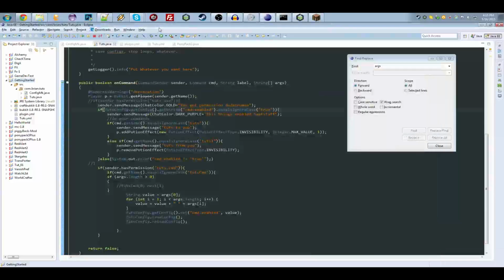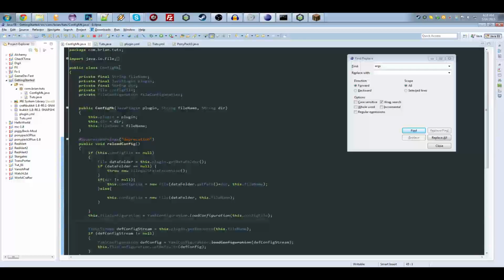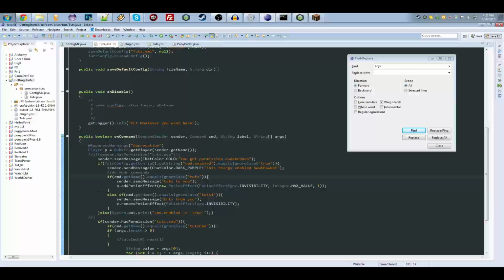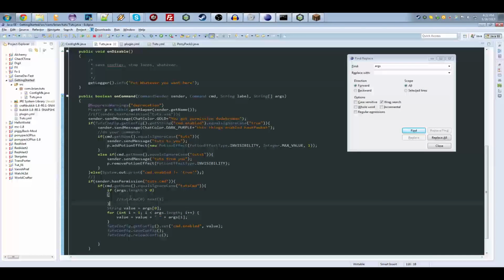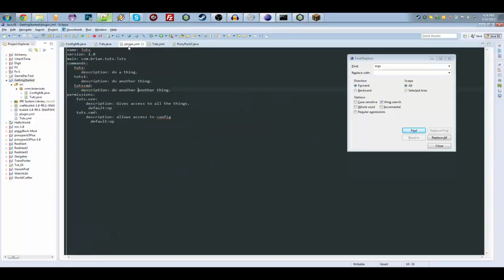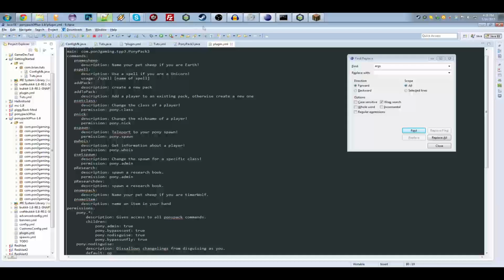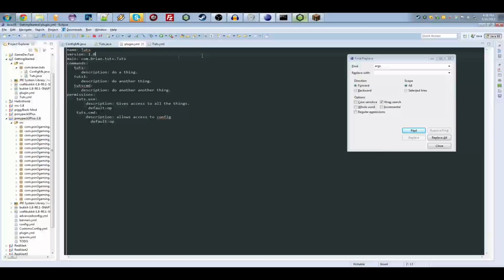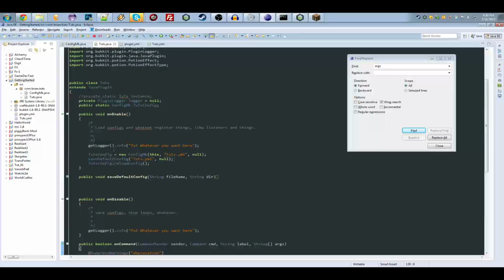Bukktit_2 Configs and permissions